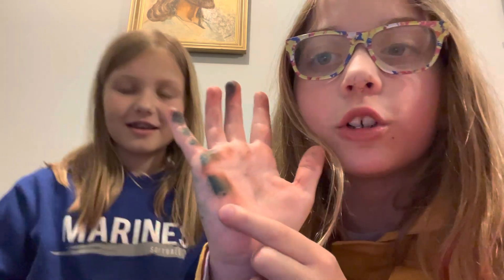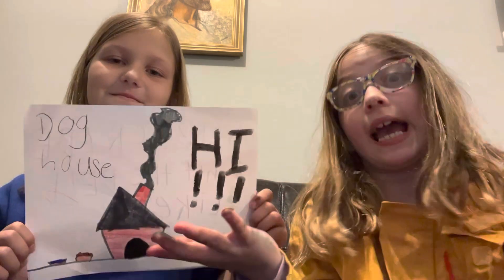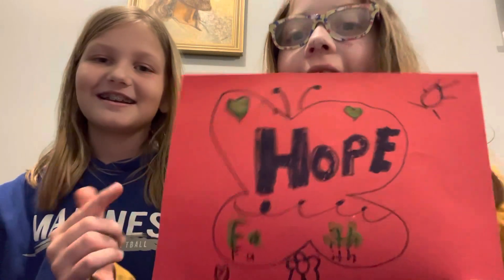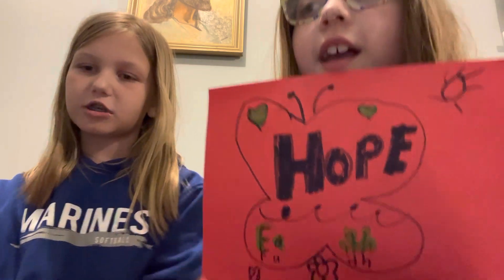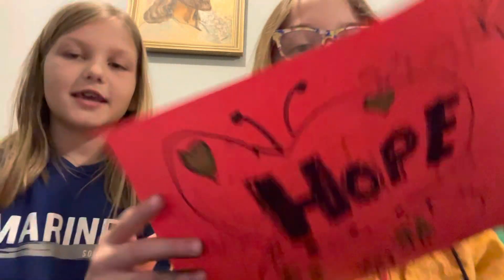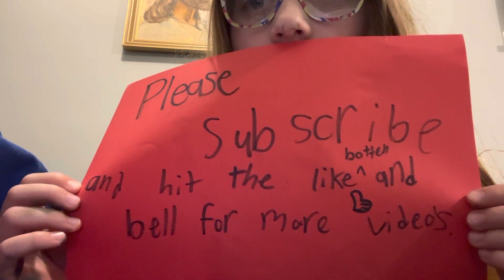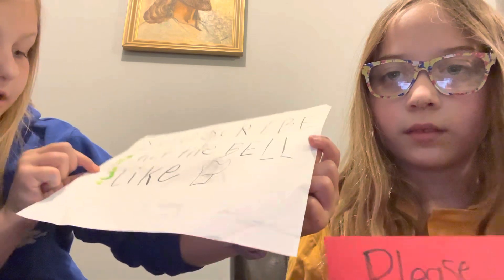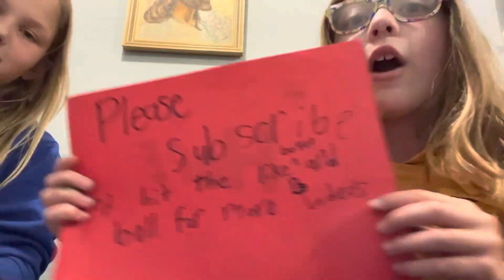Part 1 - Judge a Drawing | Staring a Special Guest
Kinsley vs. Elizabeth